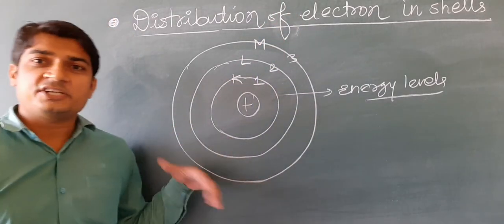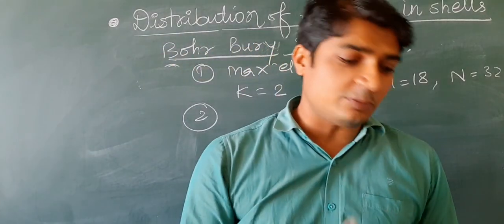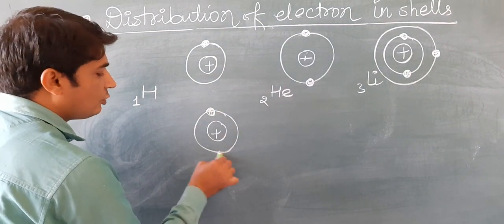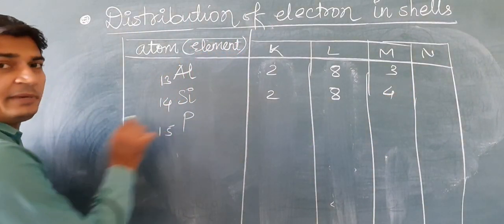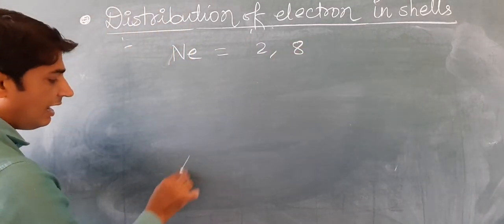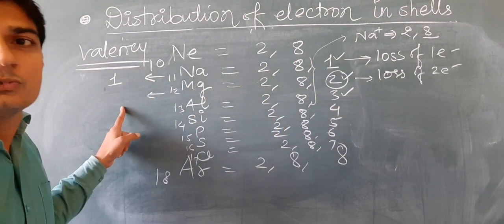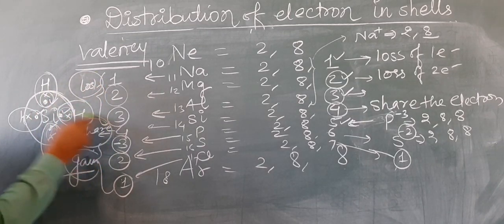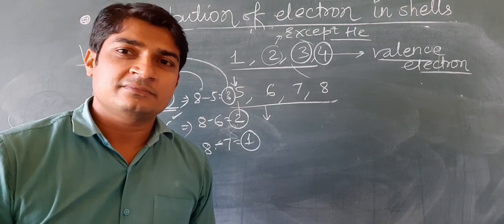Electronic configuration and valency